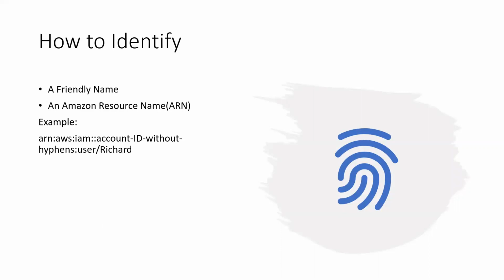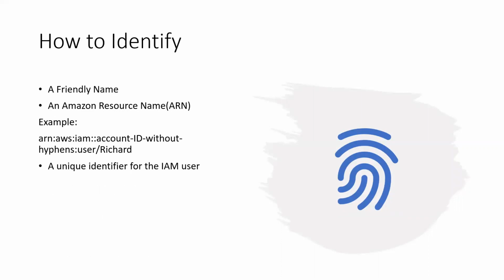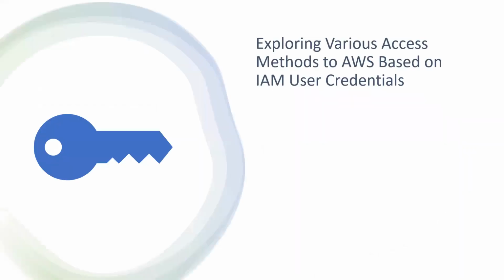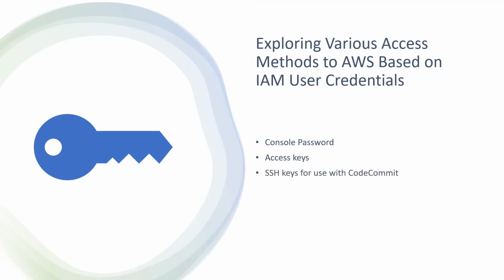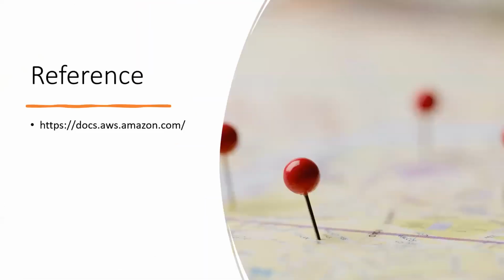Unveiling the Power of IAM Users: Managing Access and Security in AWS||aws tutorial beginning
IAM users in AWS are key entities that enable secure access and management of AWS resources. Acting as virtual representations of individuals or workloads, IAM users are created with unique names and assigned specific permissions. By defining granular access controls, IAM users ensure that only authorized individuals or processes can interact with AWS resources. This centralized management of user identities allows for better security, resource control, and effective administration within the AWS environment.